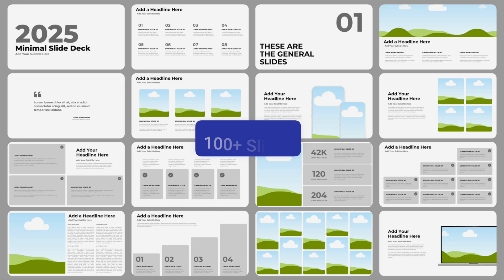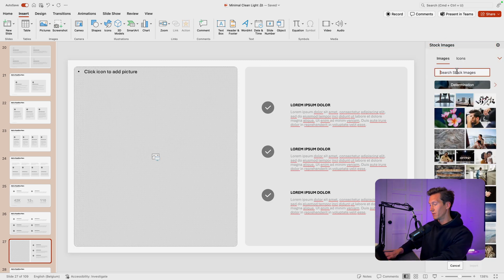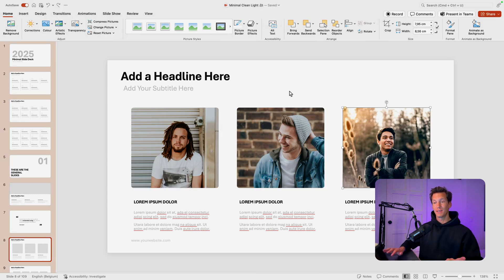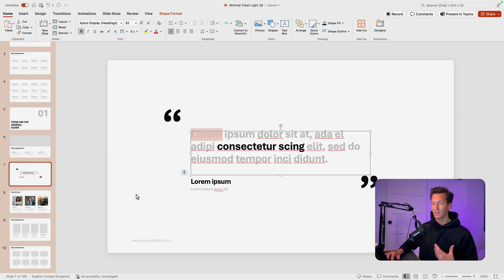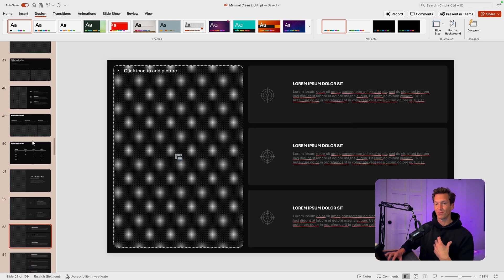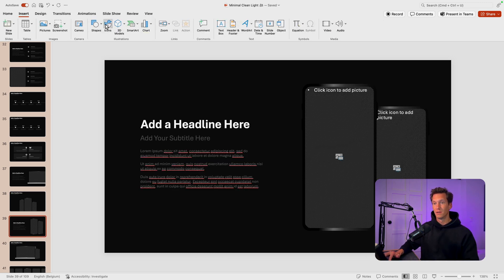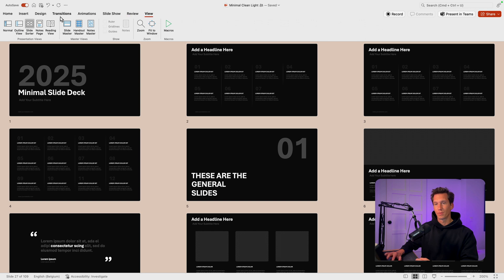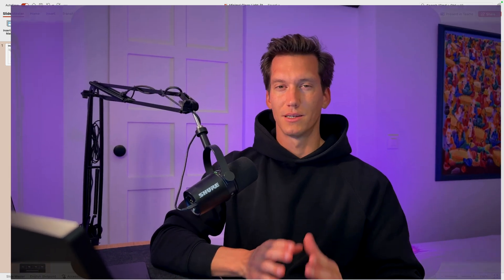The Ultimate Slide Deck 🔥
⏰ Timecodes ⏰
00:00 Introduction
00:23 Time Saving
01:52 Drag & Drop features
03:20 Consistent look & feel
04:32 Visual Appeal
06:05 Brand customisation
07:15 Conclusion